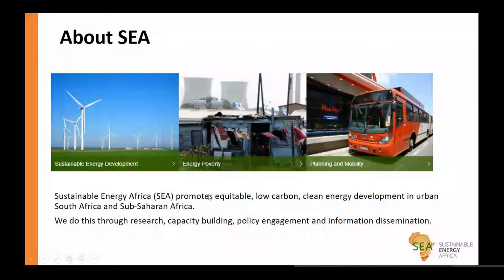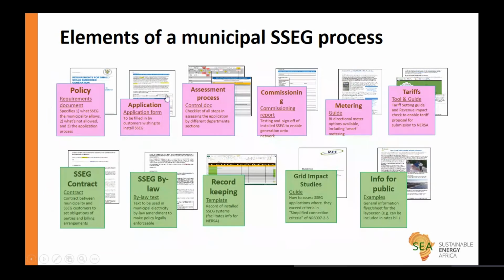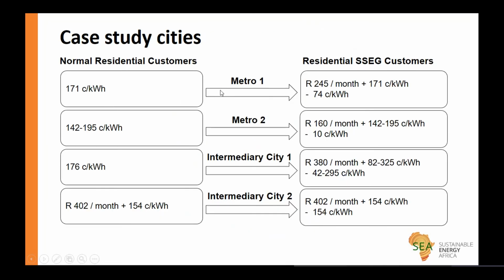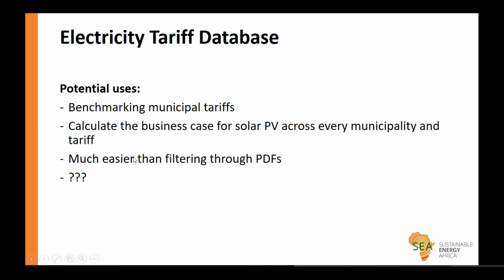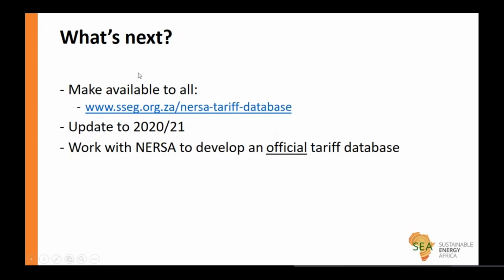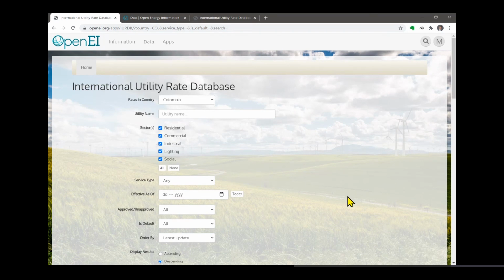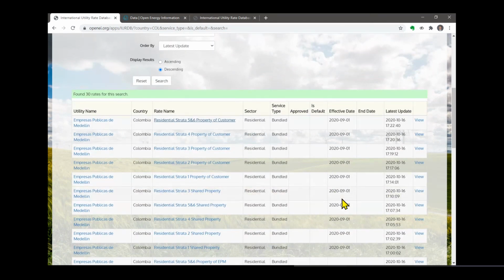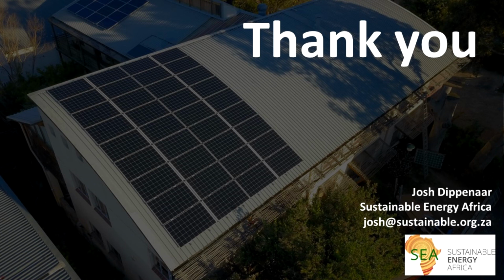SAIEE Load Research Chapter | “Digitised NERSA Tariff database”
This mini-presentation was given by Josh Dippenaar during an online meeting of SAIEE Load Research Chapter 20 October 2020.

This talk introduces an Excel-style database, developed from digitisation of the tariff book of South African National Electricity Regulator.

The short talk describes the process of extraction, the database, details of the content and discusses possible applications, attracting considerable interest.

The establishment of a permanent “home” for such dataset and its upkeep, are of particular importance to Electricity pricing, Consumption/revenue modelling and Network planning.

Contents:
00:00 Introduction
00:51 Presentation
10:47 Questions & discussion

Presenter: Josh Dippenaar  (B.Eng Mech), Electricity pricing engineer, Sustainable Energy Africa NPC.
Josh is an Energy Engineer at Sustainable Energy Africa, a not-for-profit company supporting municipalities with sustainable energy transitions. As part of the SALGA-GIZ-DMRE Municipal SSEG Support Program, he has supported over 40 South African municipalities develop feed-in-tariffs for solar PV customers. He has recently been working with South Africa’s energy regulator, NERSA, to improve the electricity pricing methodology for municipal distributors. Josh’s background is in mechanical engineering and he is currently researching towards a PhD in power systems engineering.